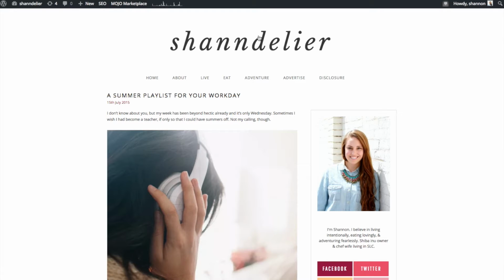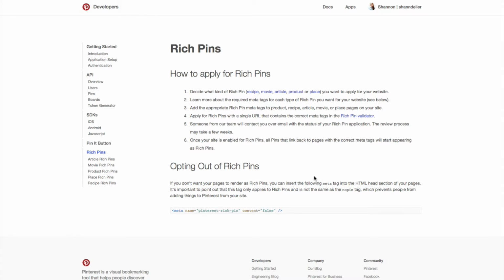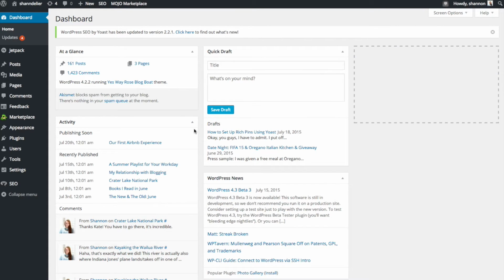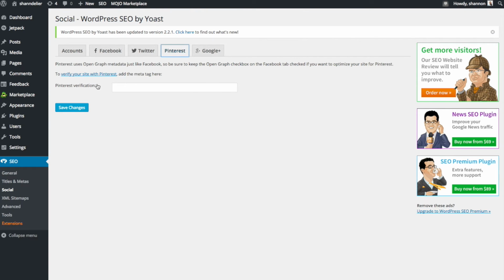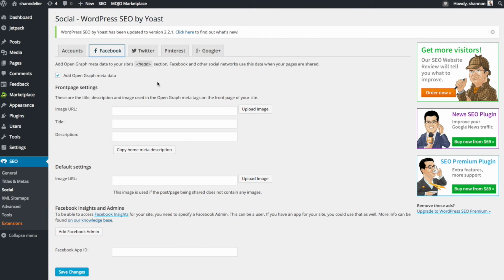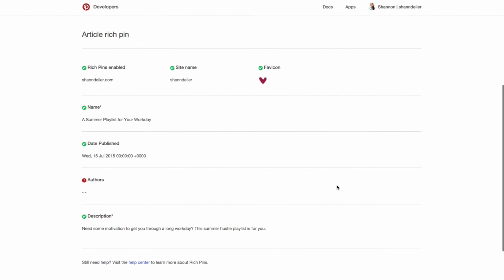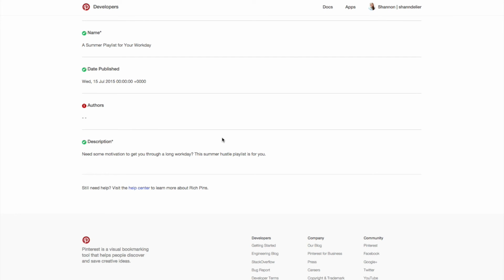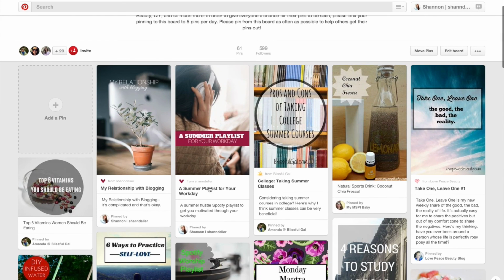How to Set Up Rich Pins with Yoast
In this tutorial I show you how to enable Pinterest rich pins for your blog or website using the Wordpress plugin SEO by Yoast.

My full blog post that includes written instructions can be found